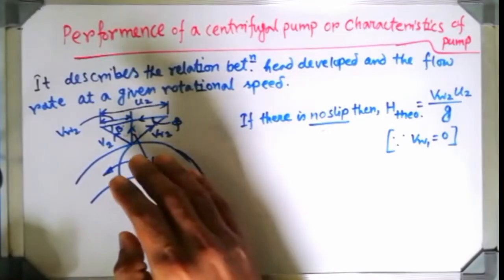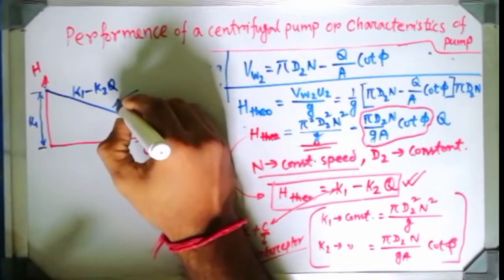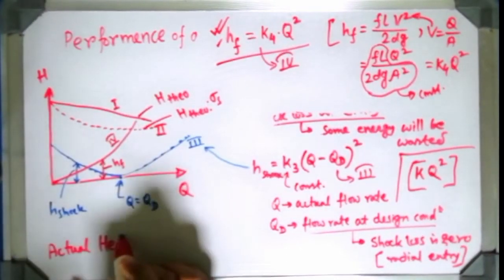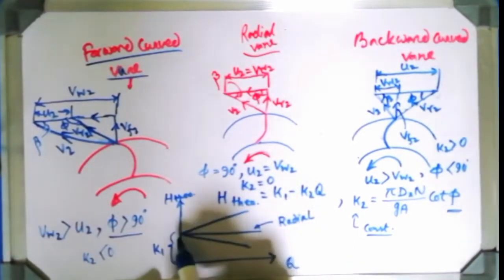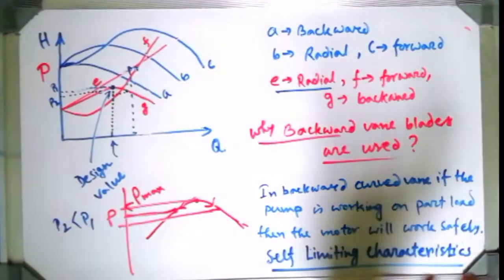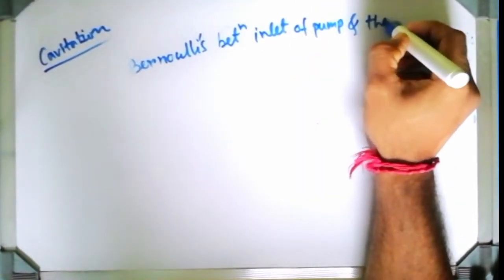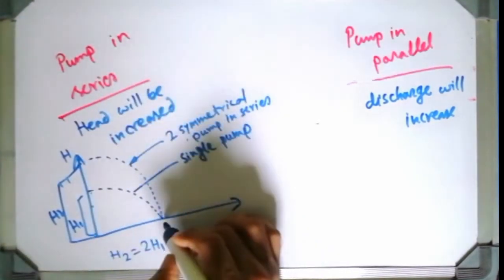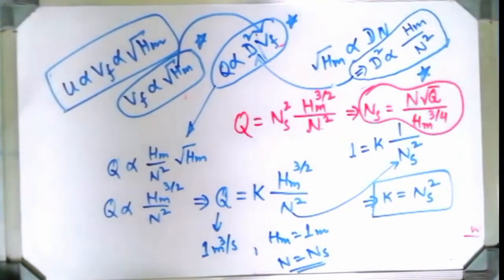DETAIL OF CENTRIFUGAL PUMP PART-2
Here you can see the all detail of characteristic curves and cavitation and specific speed of a centrifugal pump